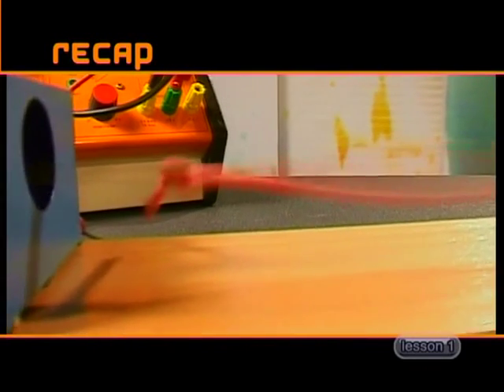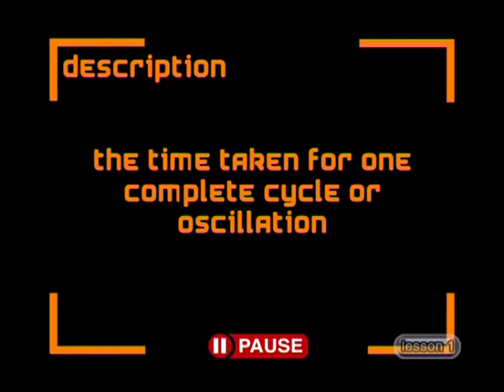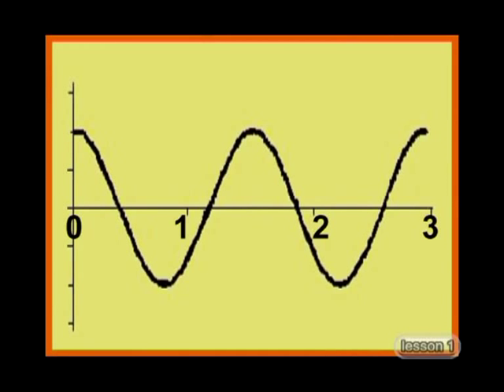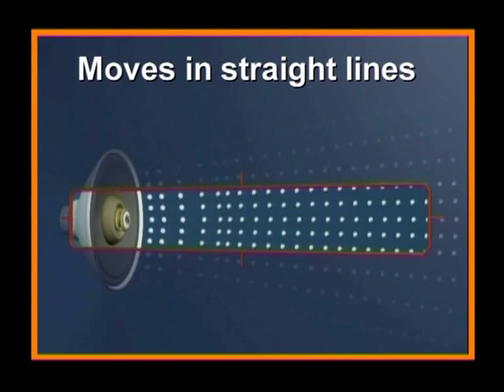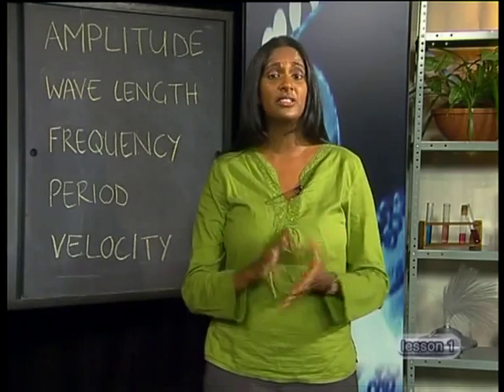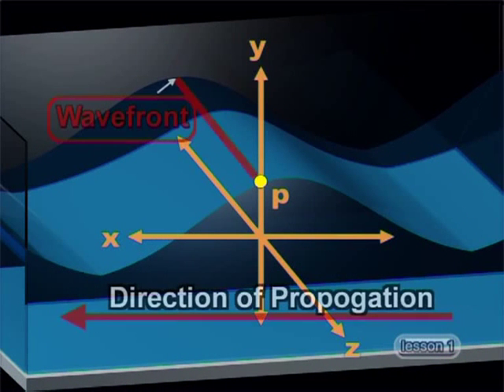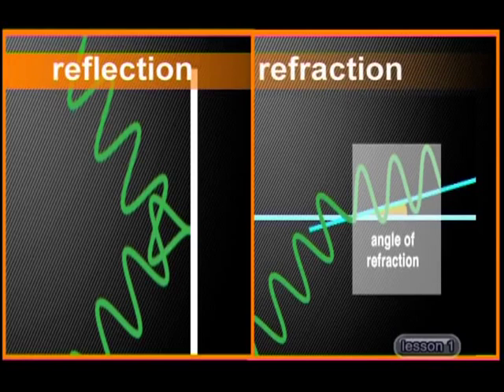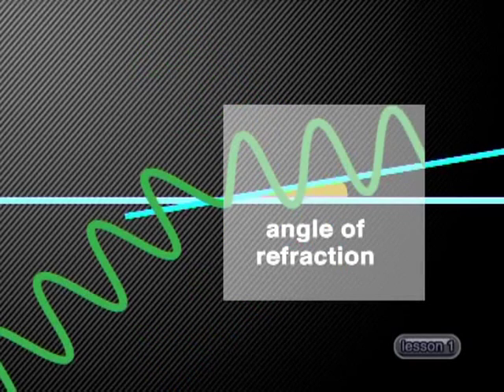Properties of 3D Waves